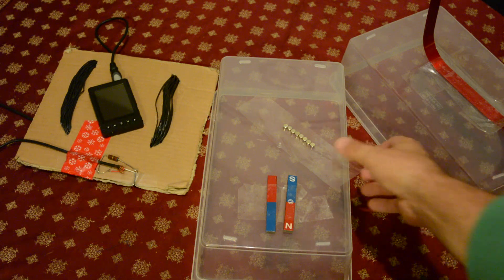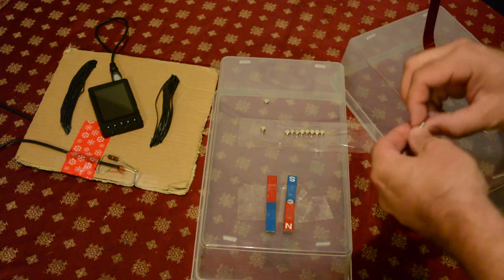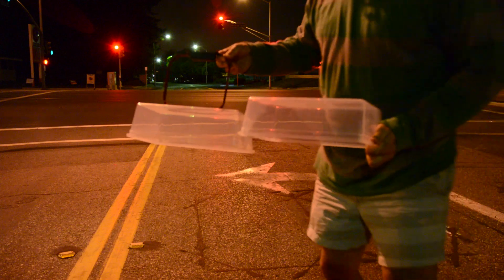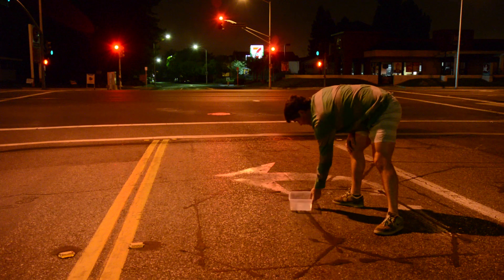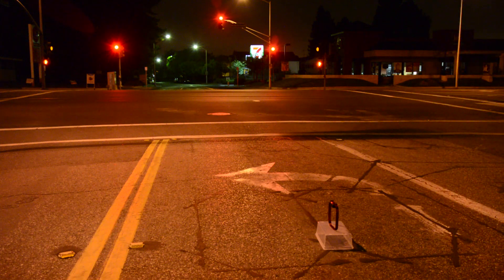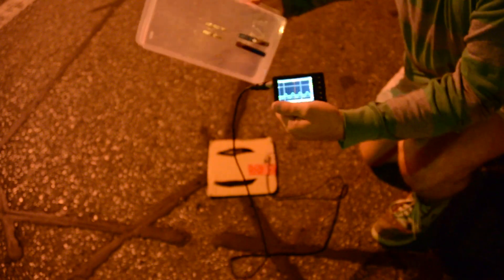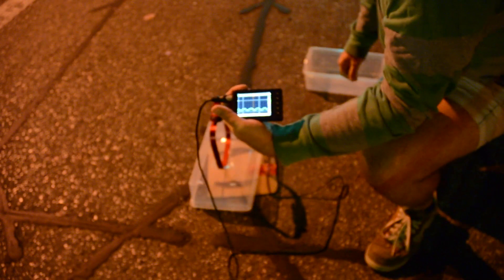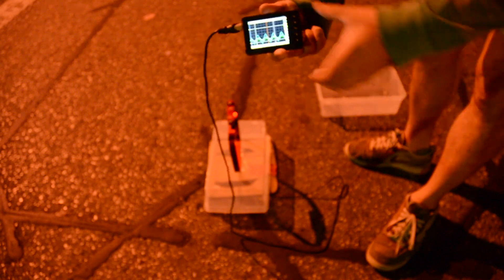Magnets vs Veloloop 1080p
Late last night I tested the magnet theory of triggering traffic sensors. I also tested the Veloloop. I checked whether the traffic light turned green and whether the inductive loop sensor's signal was affected. In both cases the Veloloop was effective, and the set of magnets was not.